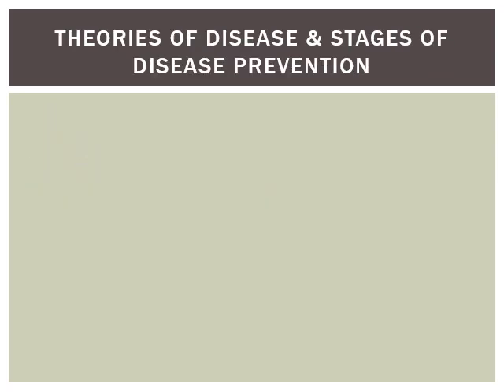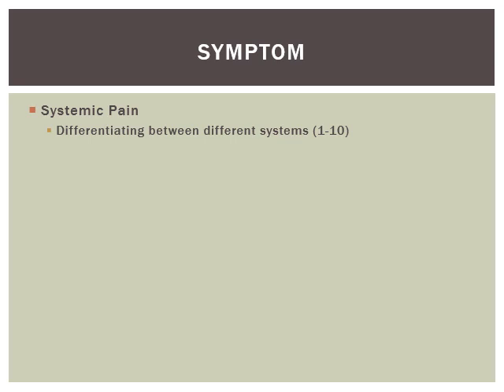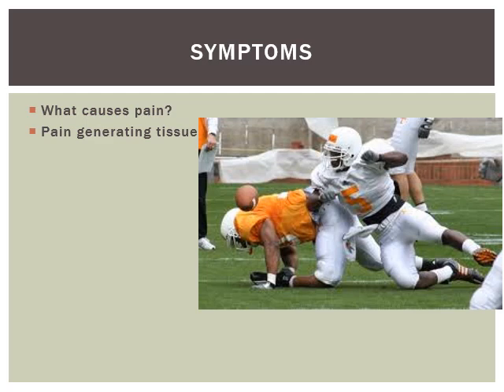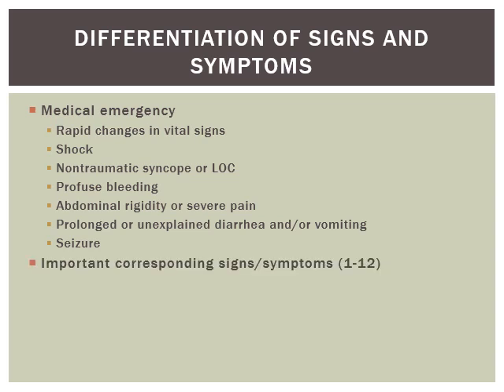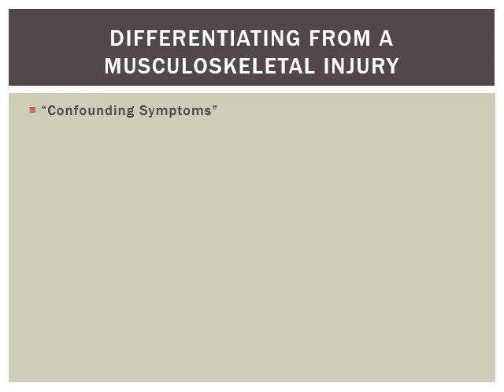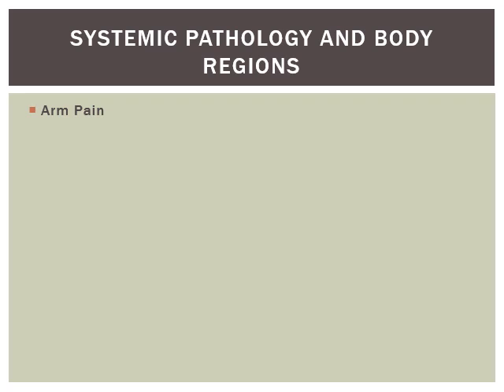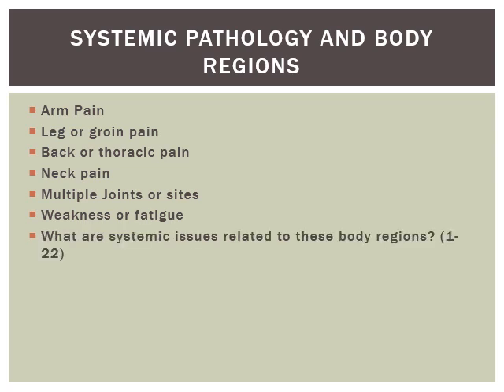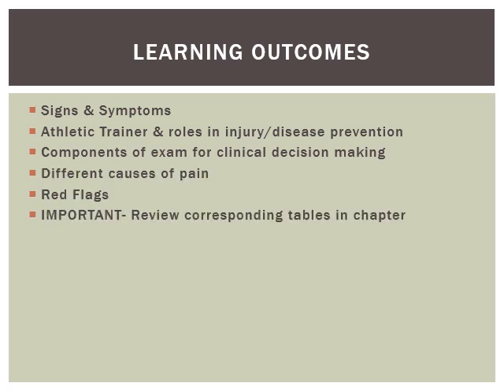ATR 570 Clinical Decision Making